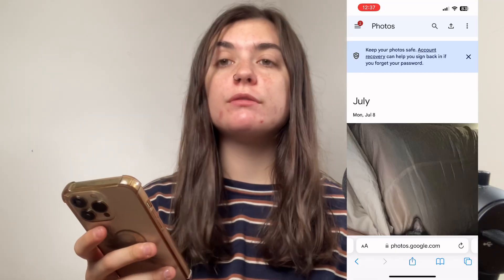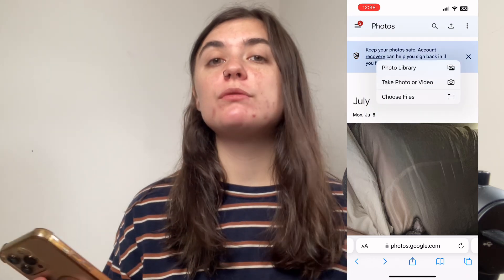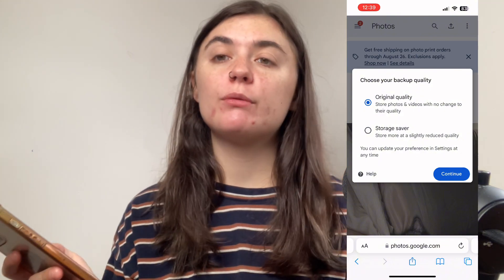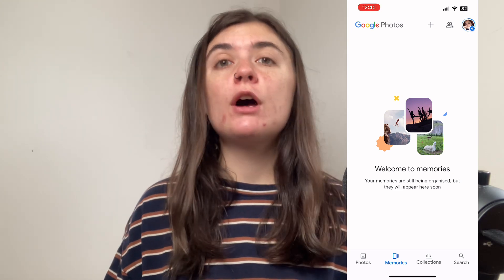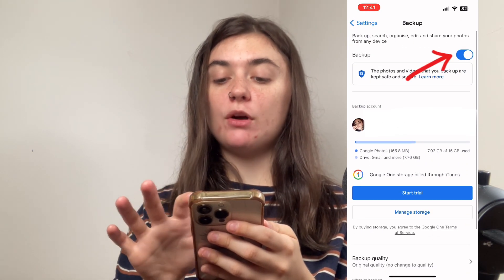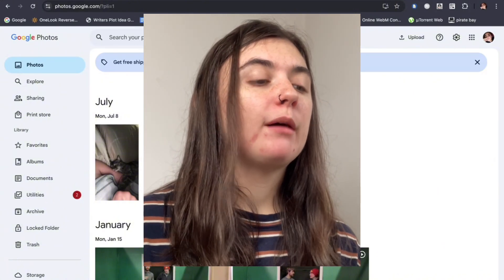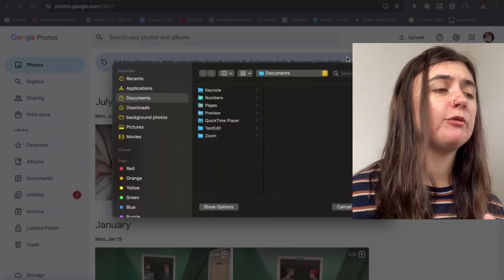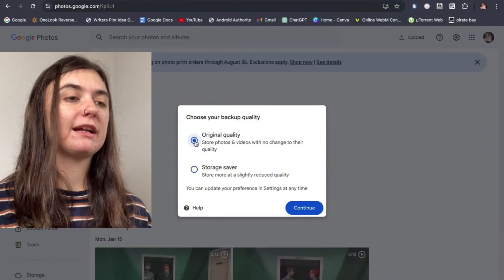How to Manually and Automatically Upload Photos to Google Photos (Mobile & Desktop)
Need to back up your photos to Google Photos? In this video, we’ll guide you step-by-step on how to upload your pictures and videos from both your mobile device and your computer. Whether you want to manually upload files or set up automatic backups, this tutorial has you covered!

⏰ Chapters:
0:00 - Introduction
0:16 - Manually Uploading Photos (Mobile)
1:54 - Automatic Backup Setup (Mobile)
2:30 - Manual Upload Process (Desktop)
3:33 - Setting Up Automatic Backup (Desktop)

📋 Step-by-Step Guide:

📱 Manual Upload (Mobile):
➡️ Open your browser and go to photos.google.com.
➡️ Sign in to your account and select the Upload option.
➡️ Choose the photos and videos you want to upload and select the desired quality (original or storage saver).

📱 Automatic Backup (Mobile):
➡️ Download and launch the Google Photos app.
➡️ Go to your account icon → Google Photos Settings → Backup.
➡️ Turn on backup, and your photos will automatically be uploaded to Google Photos.

🖥️ Manual Upload (Desktop):
➡️ Visit photos.google.com, sign in, and select Upload.
➡️ Choose files from your computer (downloads, pictures, etc.), then pick the upload quality.

🖥️ Automatic Backup (Desktop):
➡️ Download Google Drive to your desktop and set it up.
➡️ Enable photo and video backup for easy syncing between your computer and Google Photos.